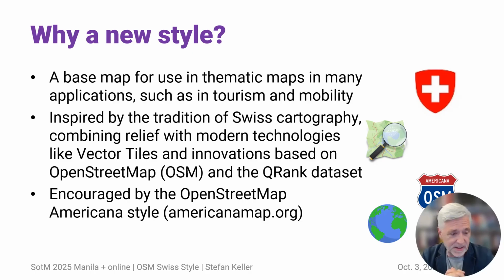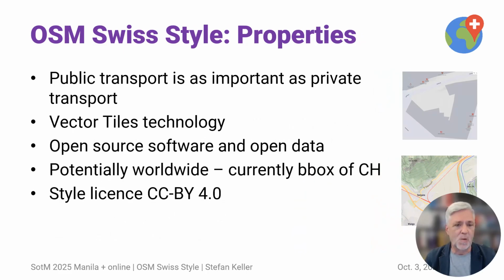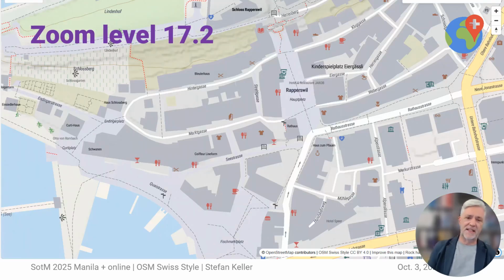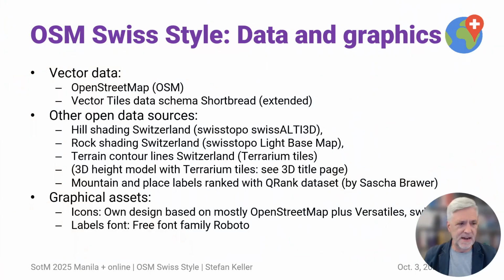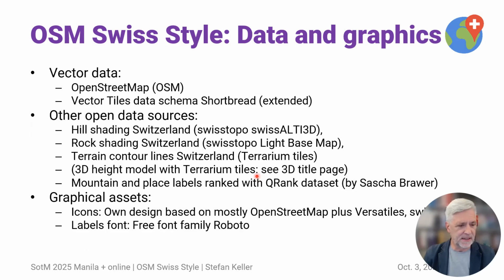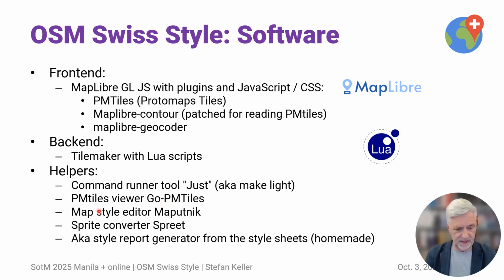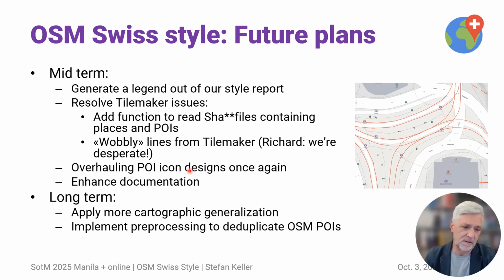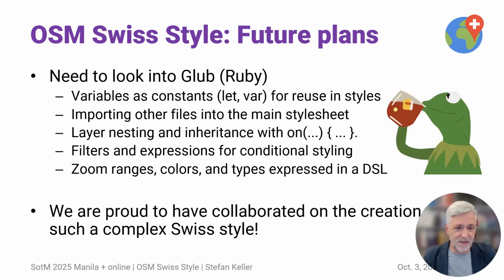2025: OSM Swiss Style and the new OSM Swiss Base Map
This talk will present the OSM Swiss Style project and the new OSM Swiss Base Map, which was developed by University of Applied Sciences OST, in cooperation with ETH Zurich, Sourcepole AG and the Swiss OpenStreetMap Association. The goal is to create a base map for thematic maps that blends Swiss cartographic design principles such as clarity and readability with modern technologies like vector tiles and unique worldwide datasets such as OpenStreetMap (OSM) data and Terrain 3D tiles. The map style pays particular attention to public transport. It uses MapLibre GL JS, PMTiles, Tilemaker with Lua scripts and an extended Shortbread schema. Graphical assets include custom-made icons, icons from the OSM project, and the Roboto font. Innovations include geographical name and points-of-interest (POI) prioritization with QRank, which will be discussed alongside the challenges experienced so far.

This talk will present the OSM Swiss Style project and the new OSM Swiss Base Map. This small project is a collaboration between the Eastern Switzerland University of Applied Sciences OST, ETH Zurich's Institute of Cartography and Geoinformation, Sourcepole AG and the Swiss OpenStreetMap Association.

The project's main goal was to develop a base map for OSM.ch that could be used as a base layer for creating thematic maps for various applications, such as tourism and mobility, under a CC BY 4.0 licence. The idea was to combine traditional Swiss map design, with its clarity and readability and hill and rock shading, with modern open-source technologies such as vector tiles, as well as unique worldwide datasets such as OpenStreetMap (OSM) and 3D terrain data (terrain tiles).

Currently, the map is limited to the bounding box around Switzerland, but the tools and styles are designed to be scalable worldwide. The map style pays particular attention to public transport (railways) versus private transport and features clear, categorised symbols.

The front-end uses MapLibre GL JS with plug-ins including PMTiles. Graphical assets include icons from the OSM project, custom point, line, and area symbology, and the Roboto font family. Backend processes are handled using Tilemaker with Lua scripts and an extended version of the Shortbread vector tile schema.

Discussed innovations include prioritization of geographical names and points-of-interest (POI) using the QRank dataset. Some challenges will also be mentioned, like data preprocessing and generalization. It is hoped that the innovations and challenges mentioned will stimulate a lively Q&A session.

Stefan Keller